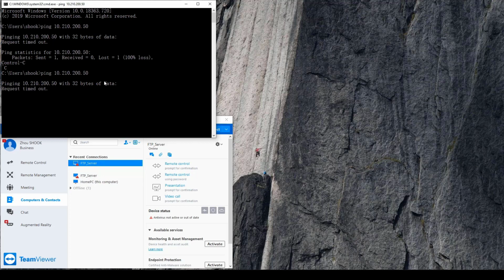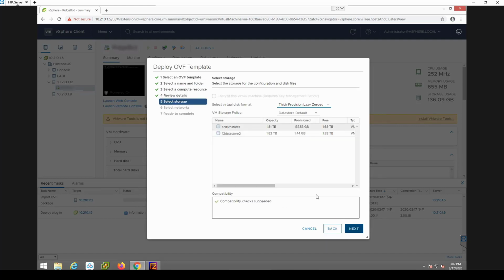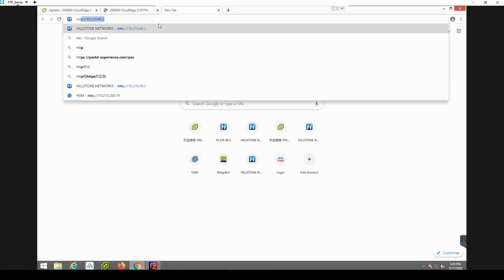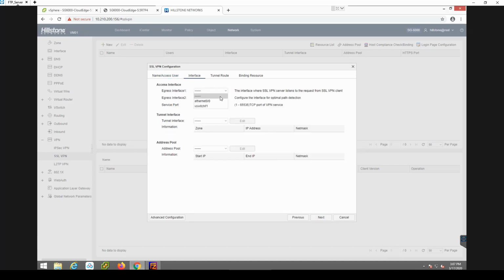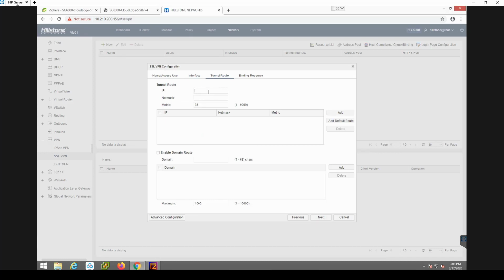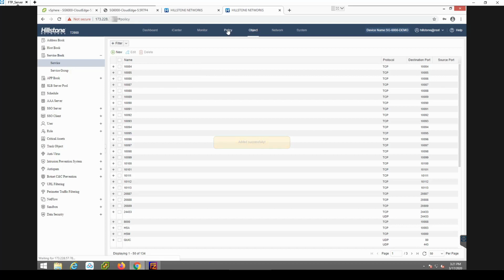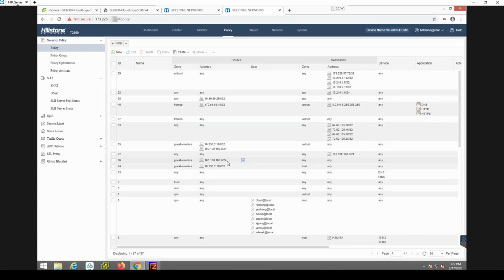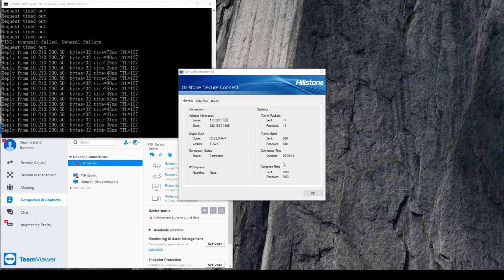Hillstone CloudEdge SSL VPN Demo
Check Hillstone Networks CloudEdge SSL VPN configuration demo to learn how easy to enable your remote workforce within 30 mins.